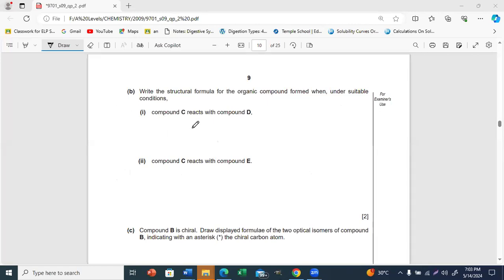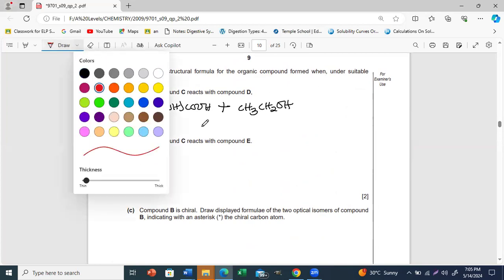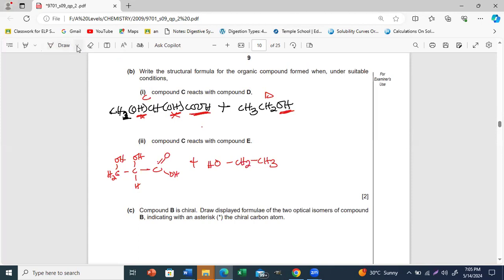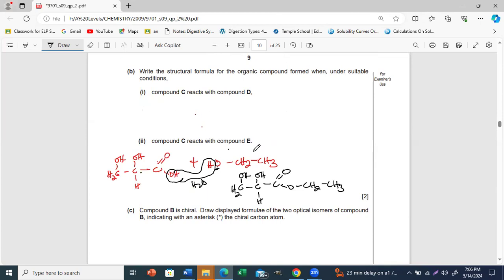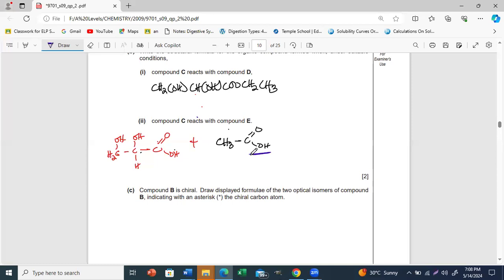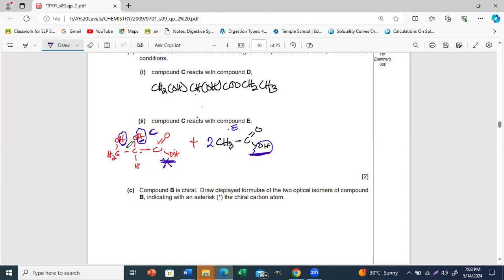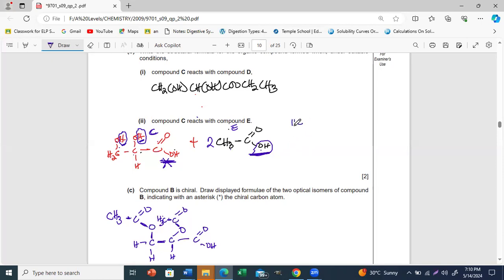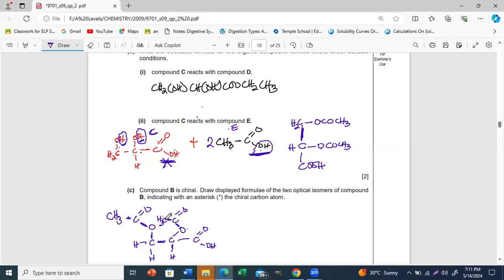Alkanal reactions 3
Akanal reactions